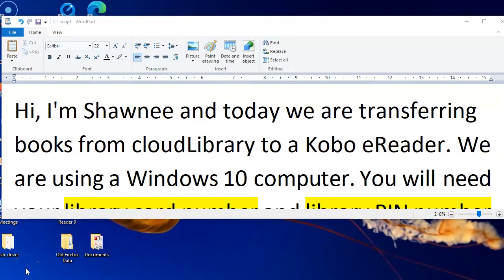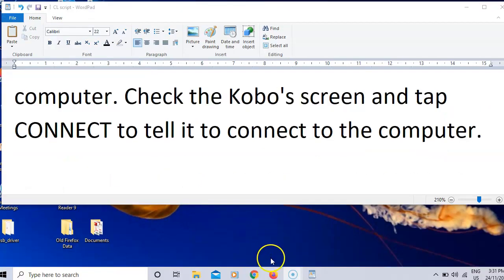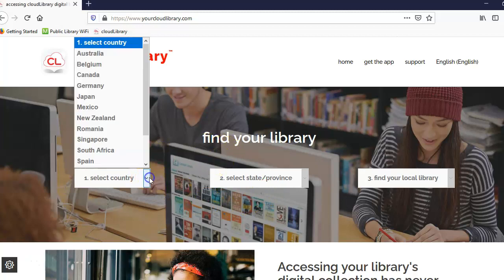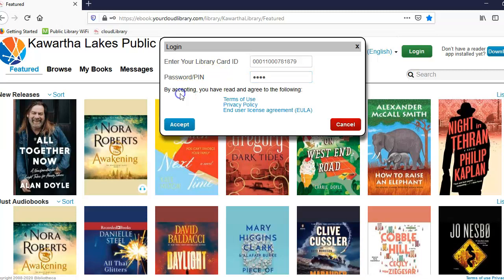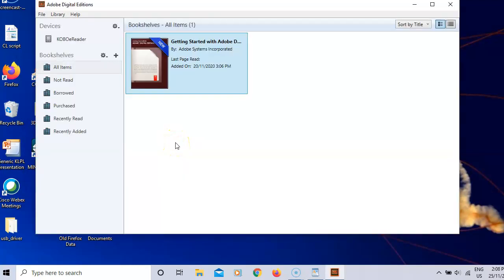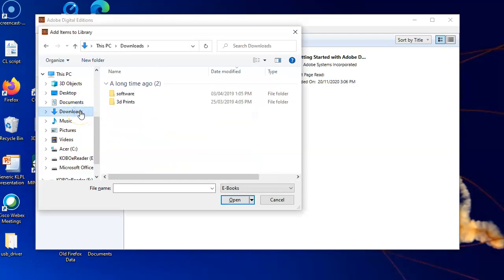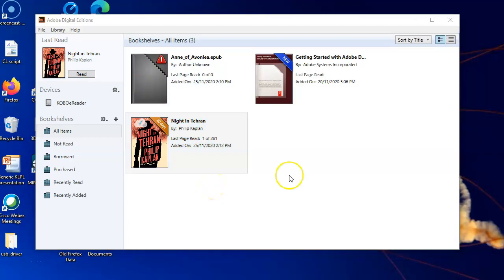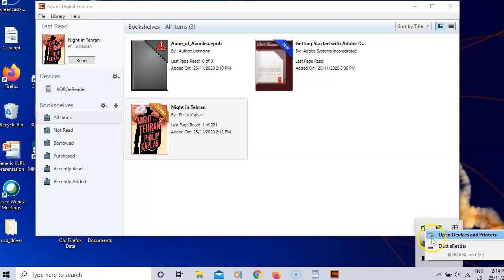Transfer Books to your Kobo from cloudLibrary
Reading on a Kobo? Borrow eBooks from your library with cloudLibrary! Learn how to transfer them in the quick and easy video.